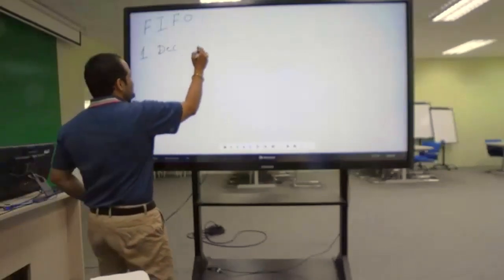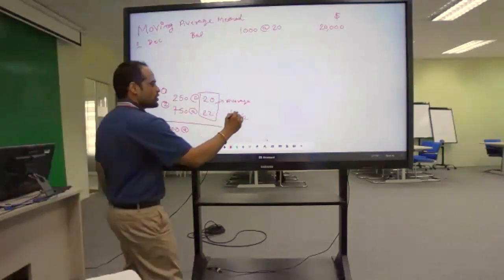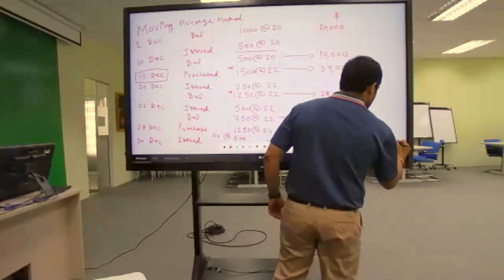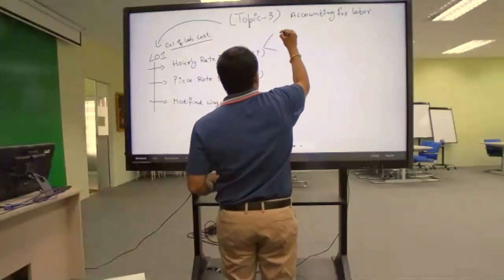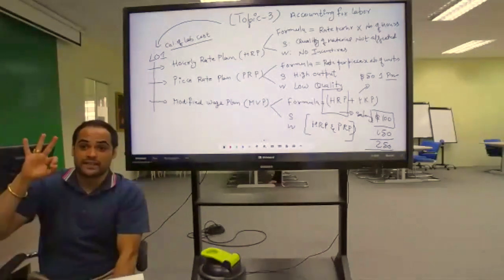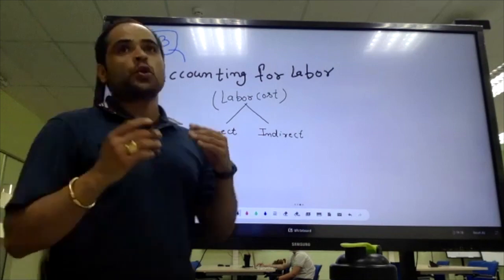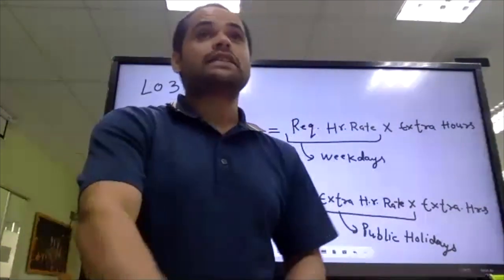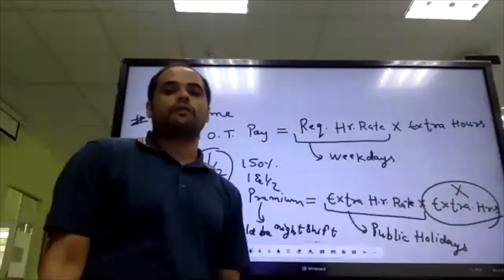Zoom Meeting_ LIFO, FIFO & AVCO & Topic 3: Accounting for Labor